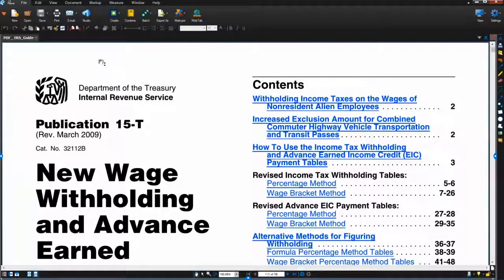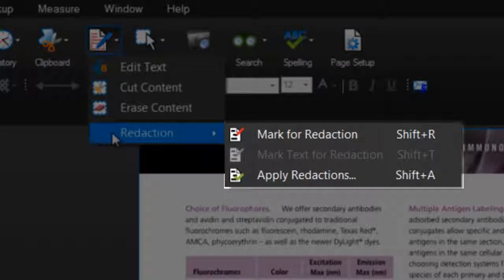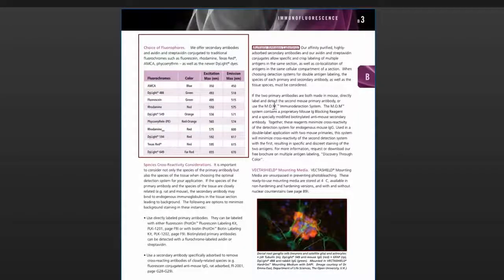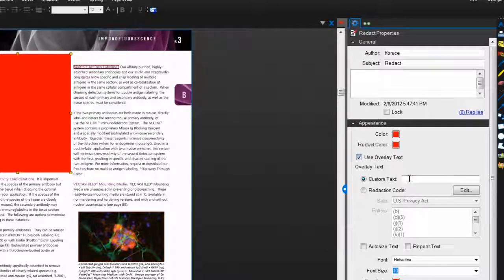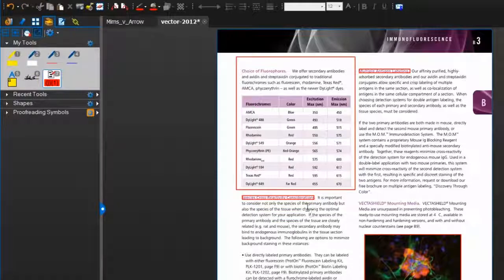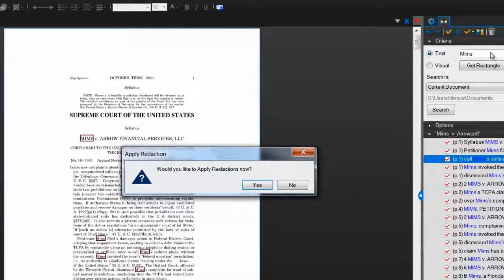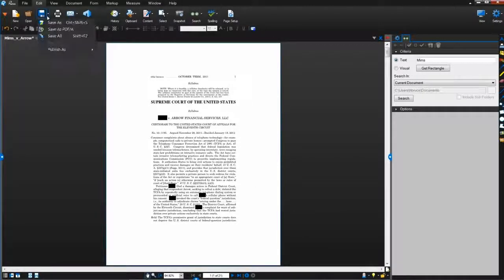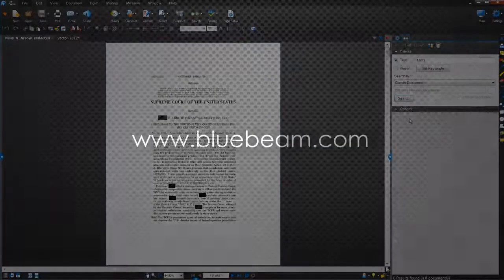Bluebeam Revu Redaction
Bluebeam Revu eXtreme includes powerful, built-in PDF redaction capabilities that make it easy to secure and protect confidential information. With redaction you can safely and permanently delete or remove text and graphics from your PDF. Cover the redacted area with a custom color block or overlay text. Once applied, there is no turning back.